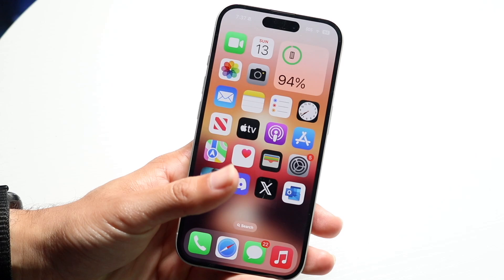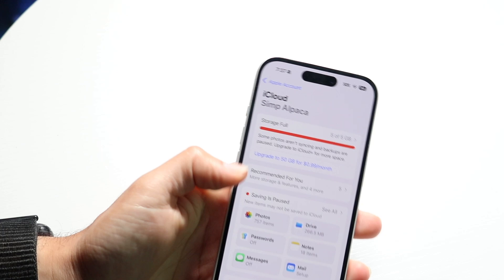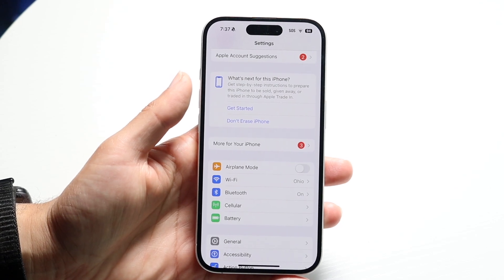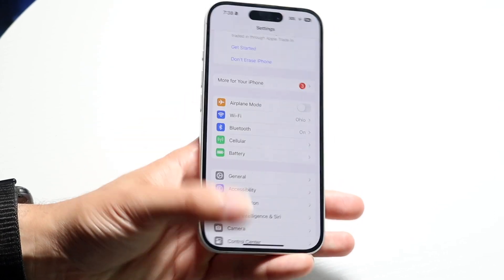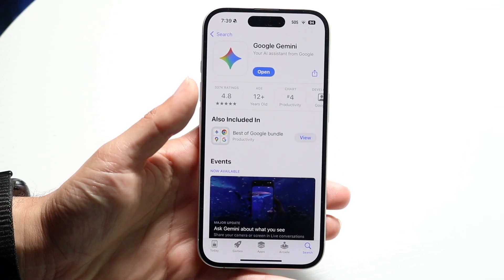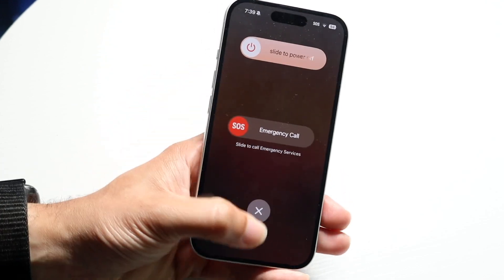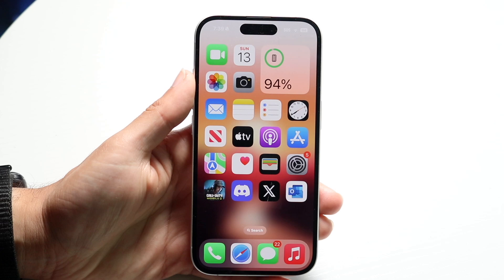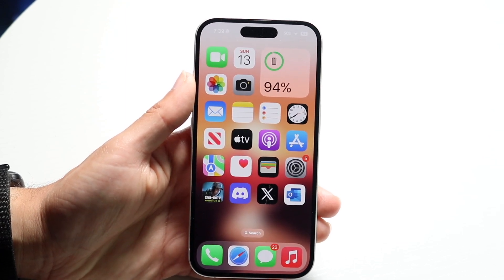How To FIX Something Went Wrong On Google Gemini! (2025)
Here is exactly How To FIX Something Went Wrong On Google Gemini! (2025)